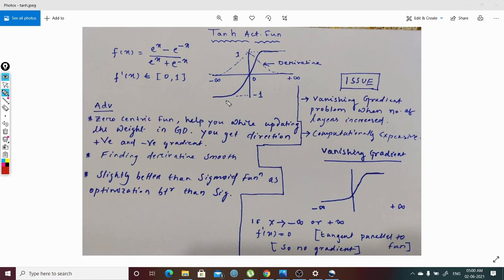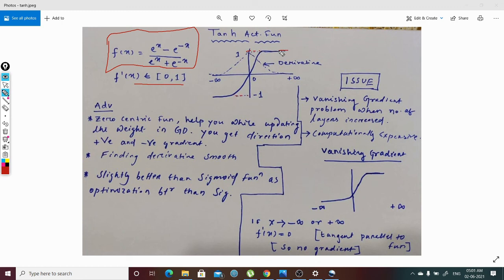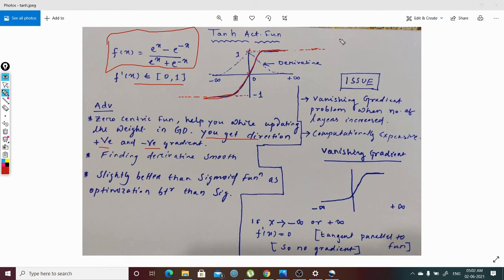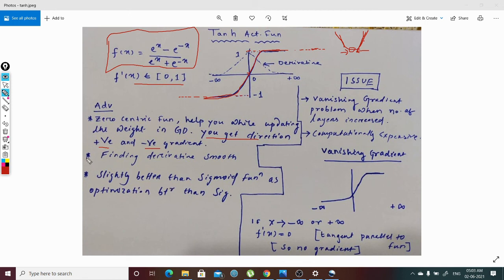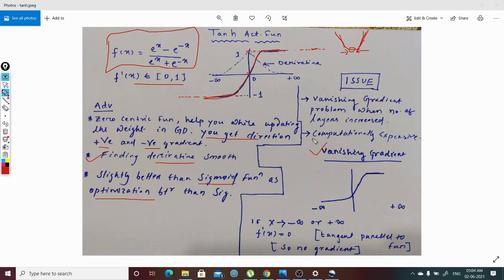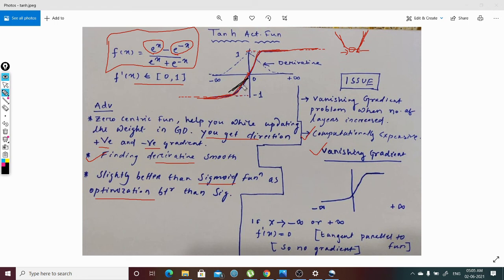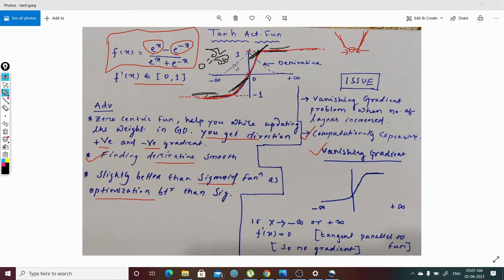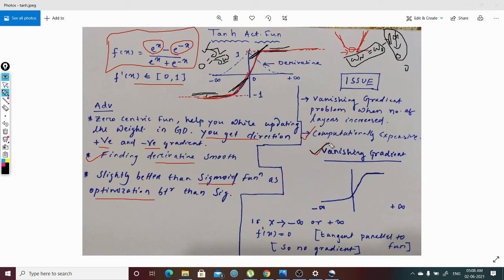Activation Function-Part 2- Intuition behind Tanh Activation function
It is the third part of Activation Function .I have explained entirely on Tanh Activation function.